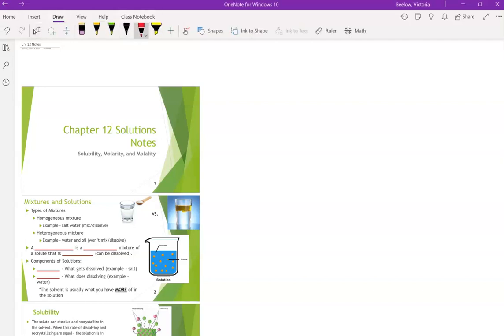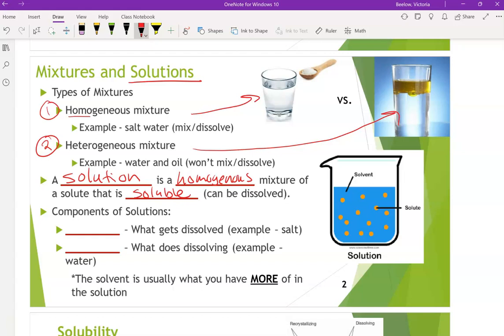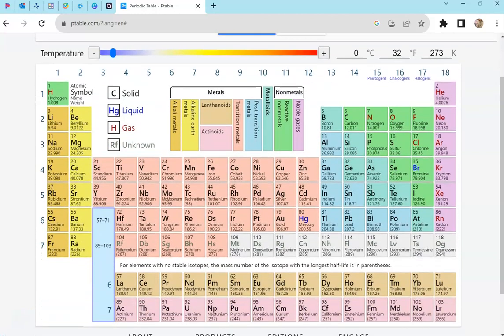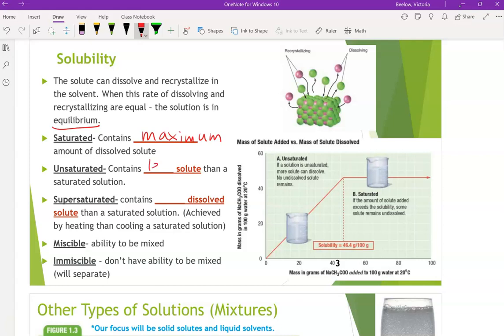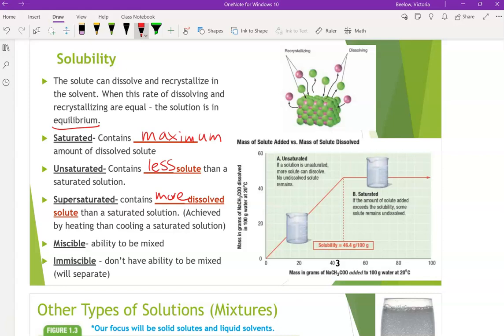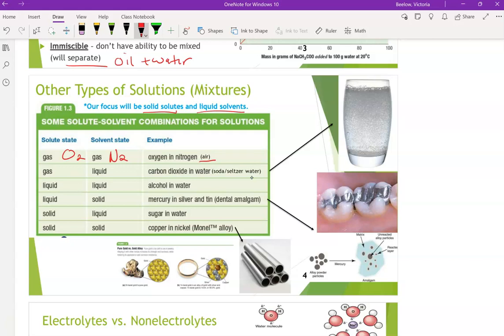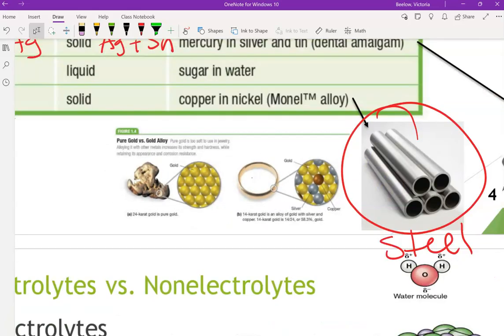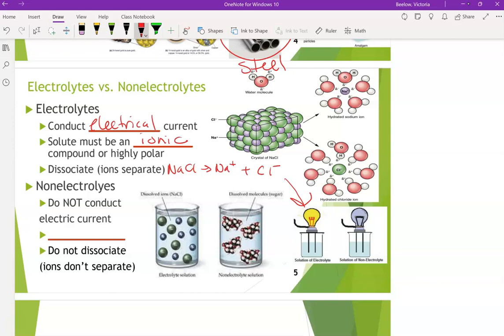Ch. 12 Notes Part 1